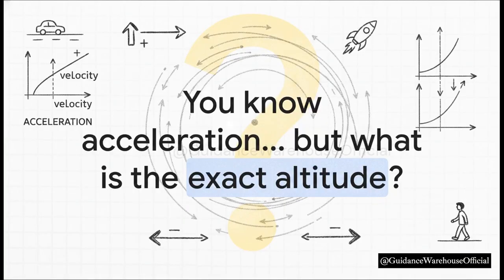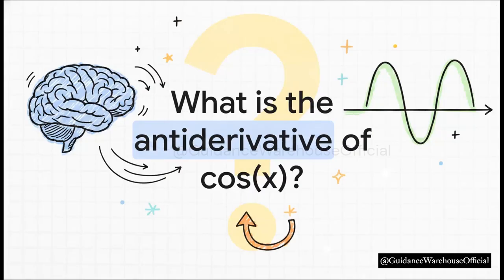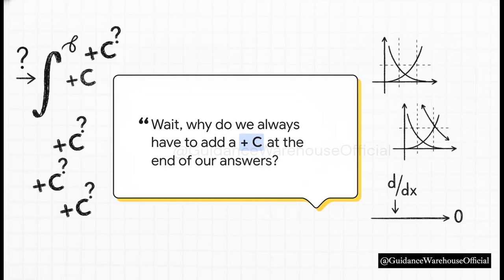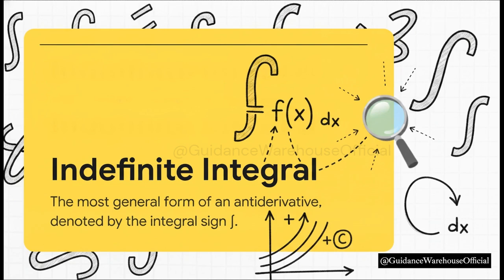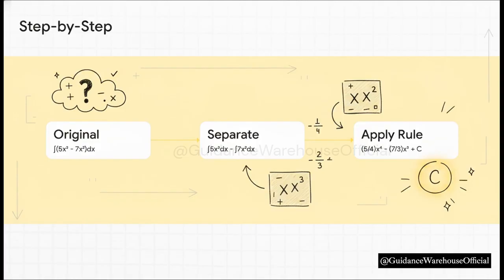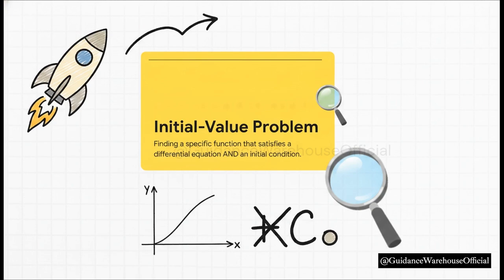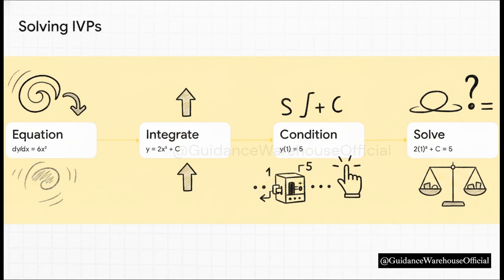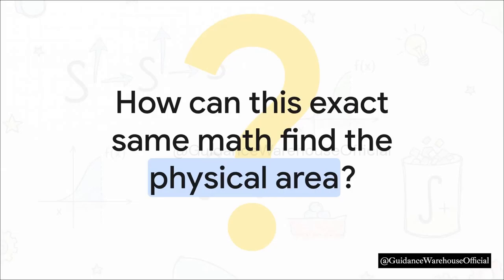Lecture 26 | Introduction to Antiderivatives & Indefinite Integrals | Calculus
It is time to reverse the process of differentiation! We introduce the concept of antiderivatives, indefinite integrals, and why we always need to add the constant of integration (+C).